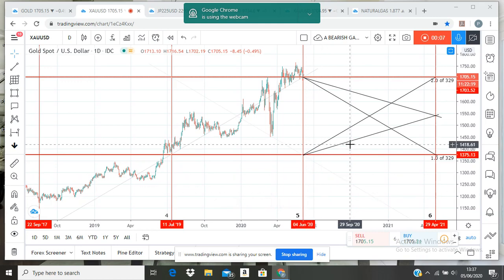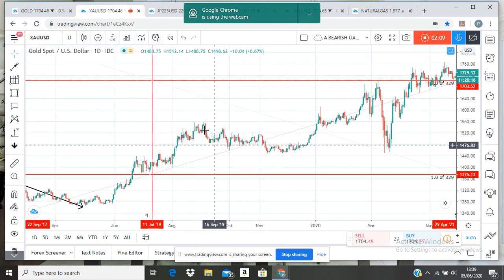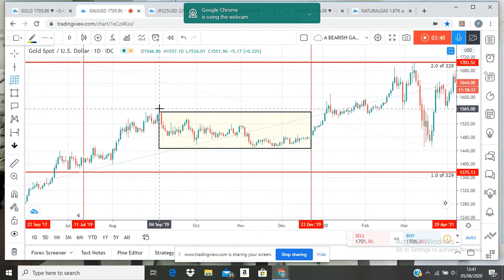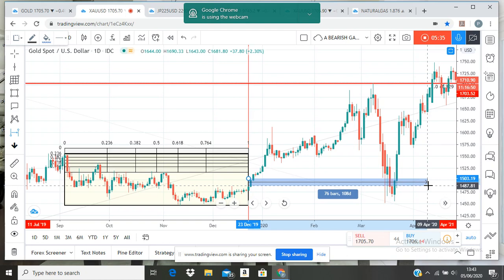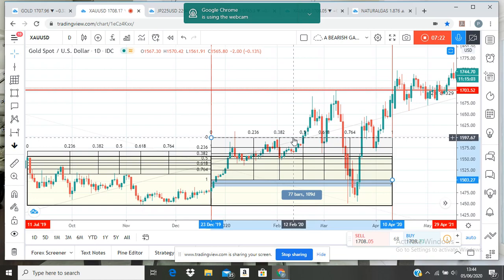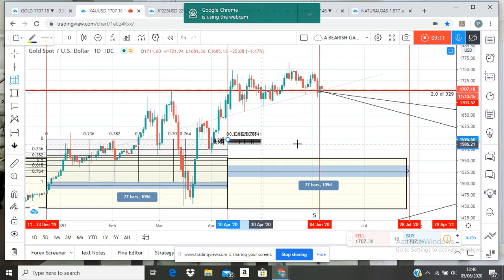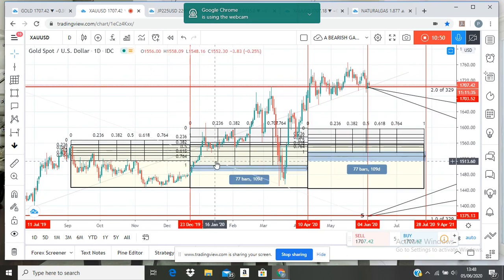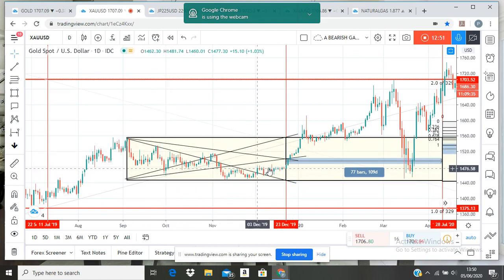MARKET TIMING ANALYSIS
This is just a tutorial on how to use correction ranges to time market swings forward in time.
Good luck